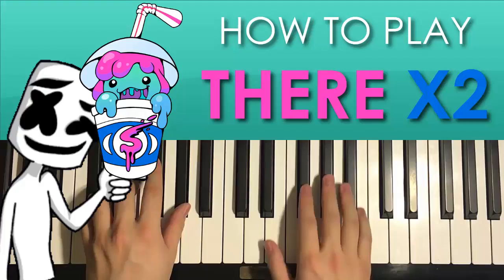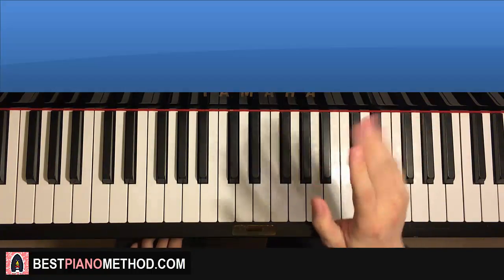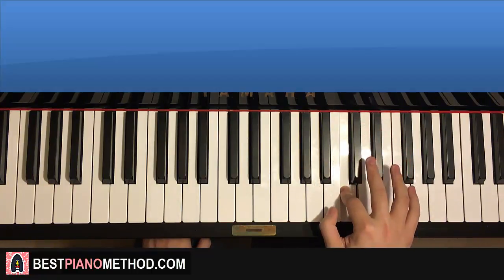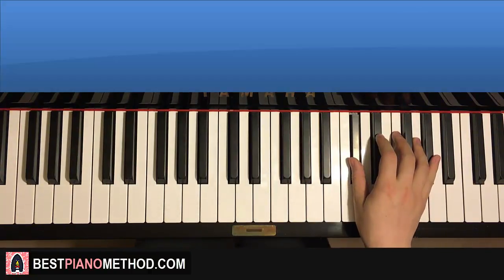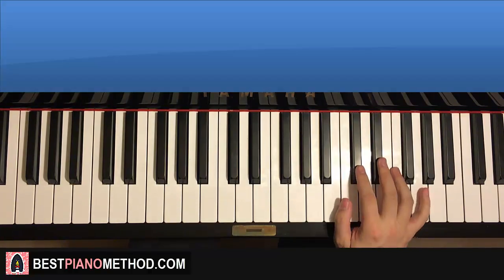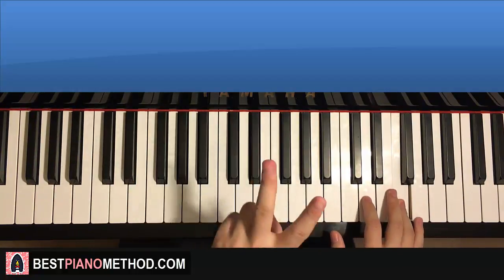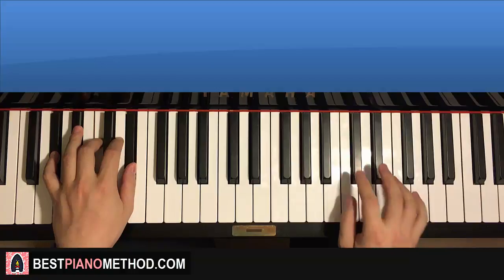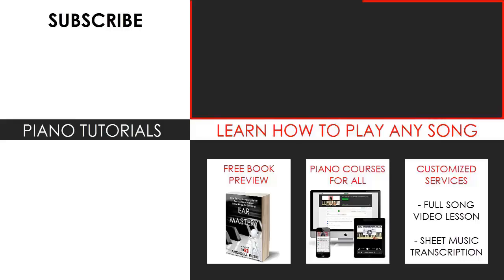How To Play - THERE X2 - by Slushii ft. Marshmello (PIANO TUTORIAL LESSON)